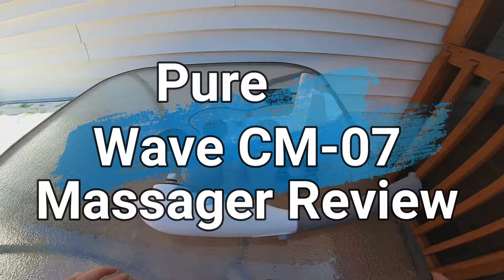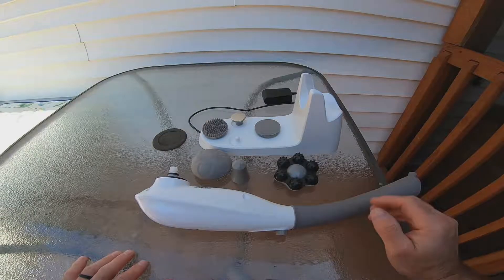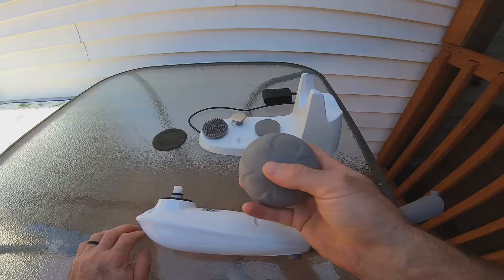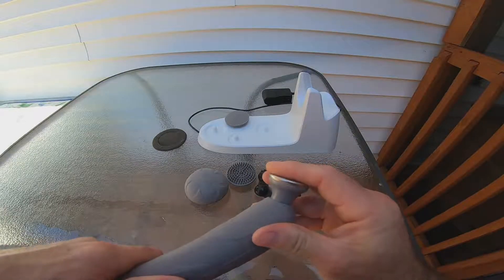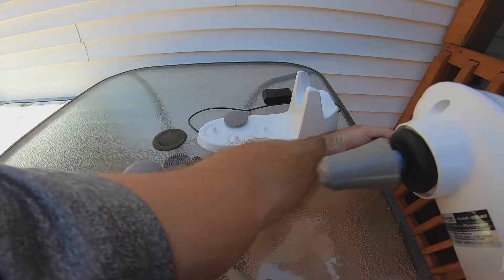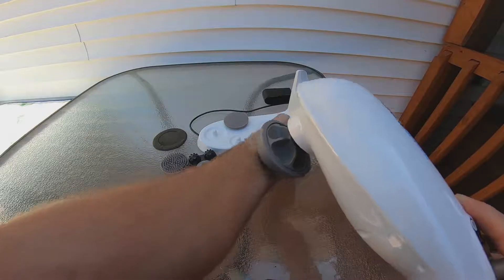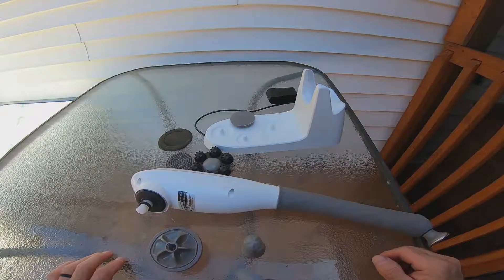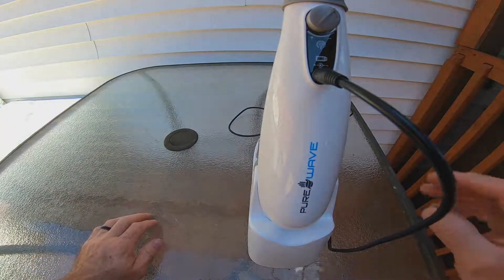PureWave CM 07 Massager Review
A short review of this massager!   Check out the link below if your are interested in it.